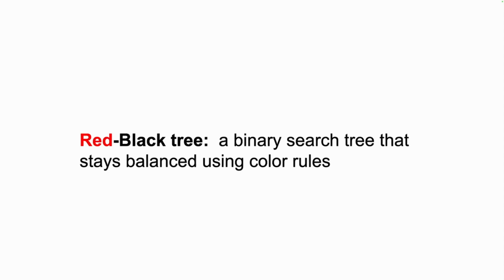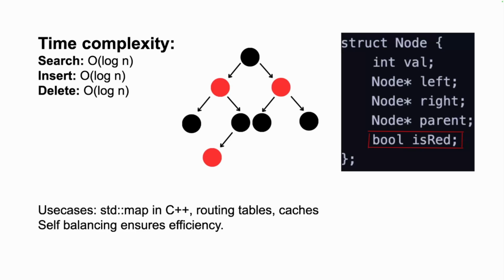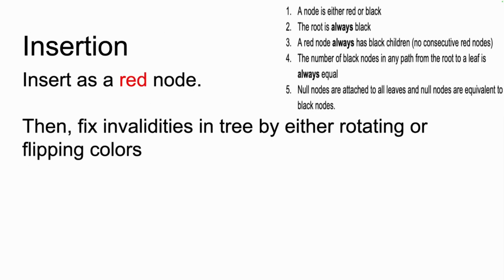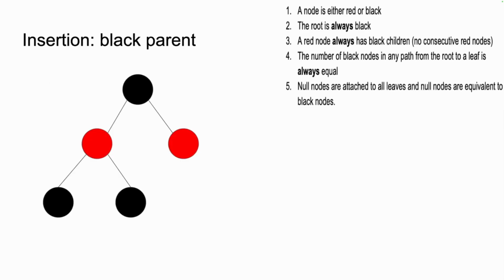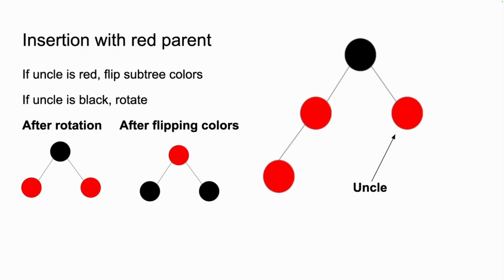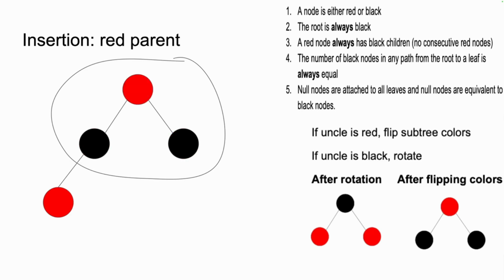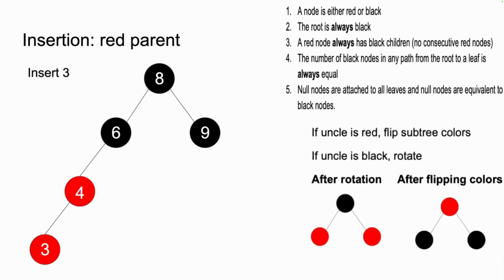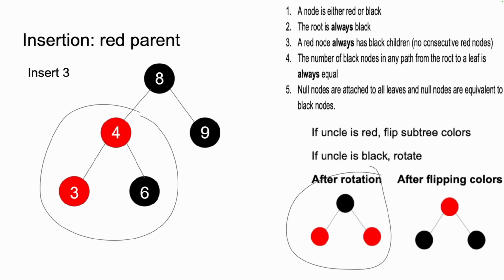How Red-Black Tree Insertions Work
Simple overview of insertion for Red-Black Trees and general ideas.